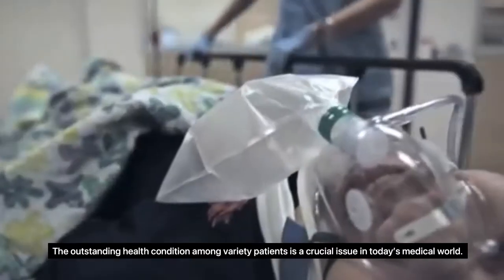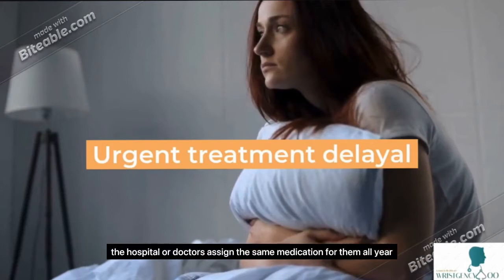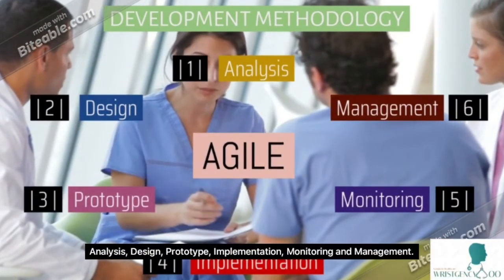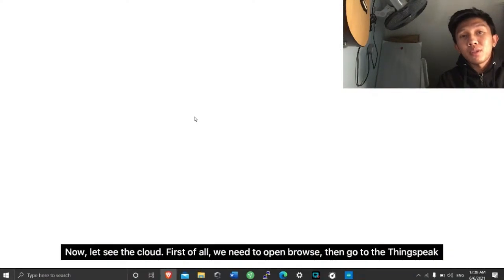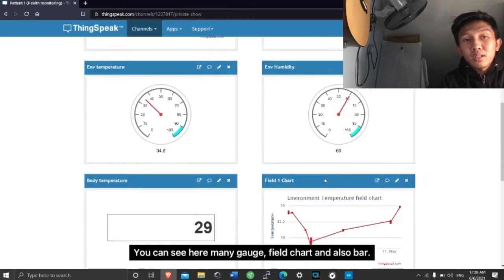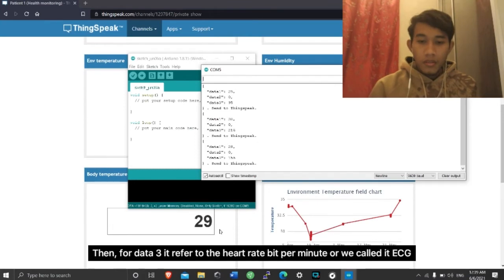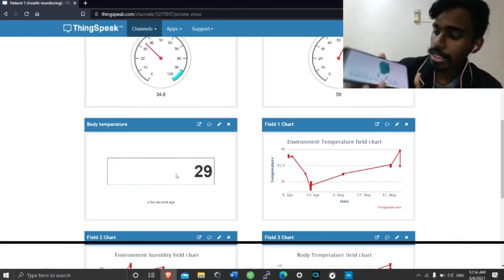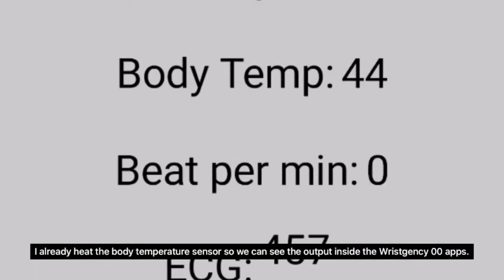Wristgency 00 as Peculiar Framework for Agile Development in Health Monitoring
The outstanding health condition among variety patients is a  crucial issue in today’s medical world. The status of patients’ health and follow up treatment  are pertinent to ensure specific treatment obtained during medication phase. However, the inconsistency of health monitoring as well as ignorance of patients to  keep contact the doctor to gain further treatment add  more troublesome. In this regard patient suffers from serious health issues. The objectives of this innovation  are to provide patient’s health information, notify the doctors about patient’s unstable condition and to ensure doctors can monitor patient health condition  using remote location identification. As model of underpinnings, Agile is utilised to indicate Waterfall System approach during development of Wristgency 00 .  By using Arduino Uno R3 , it is used to activate motor, turn on LED and online publish with Neo 6 M GPS module to provide strong satellite search capability. To  sum up, the innovation has nurtured computational thinking and digitalized action. It is significant towards  mobile apps creation as well as body temperature and  heart rate monitoring novelty.